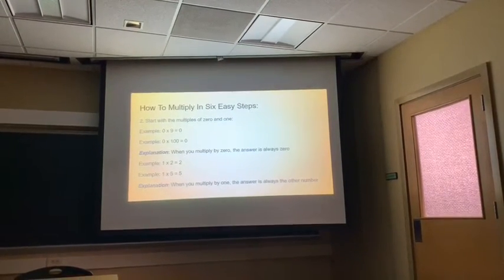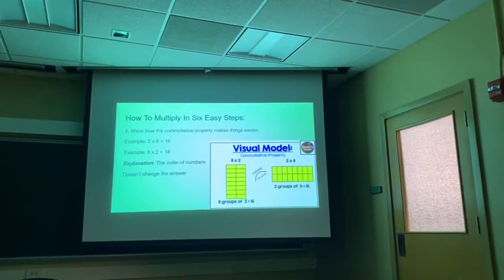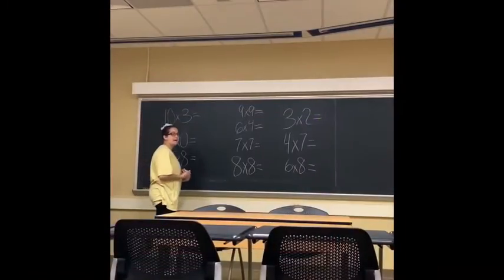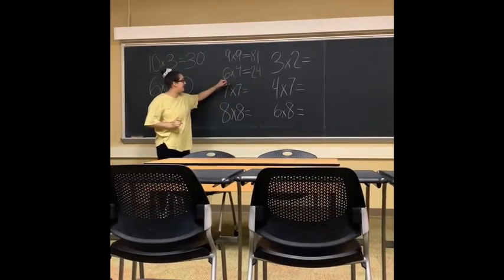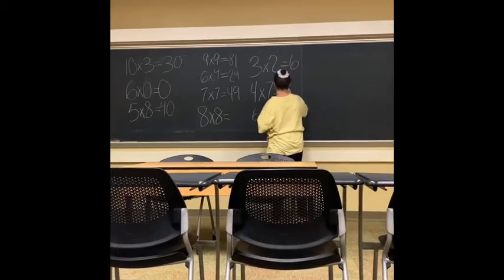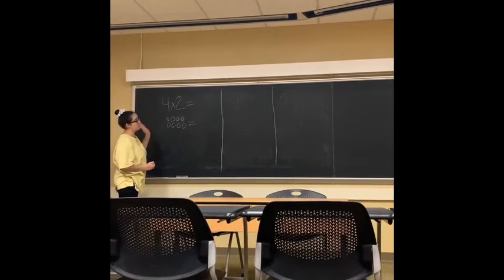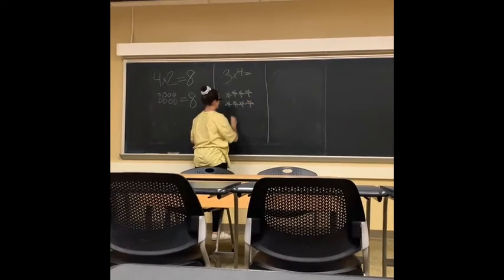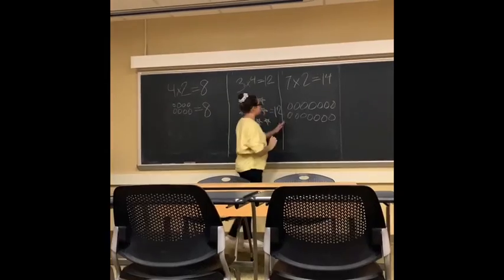Julia’s EDUC 100 micro-lesson on multiplication